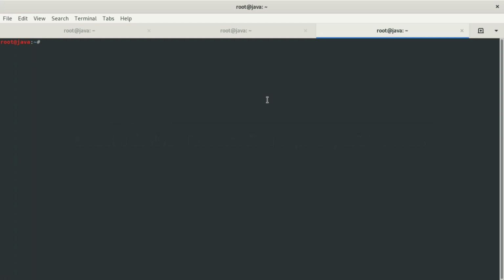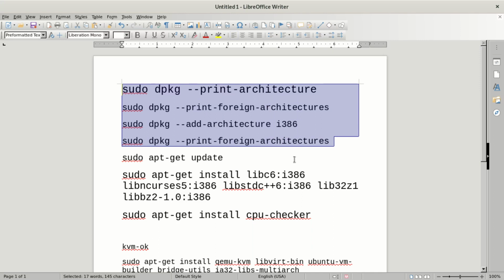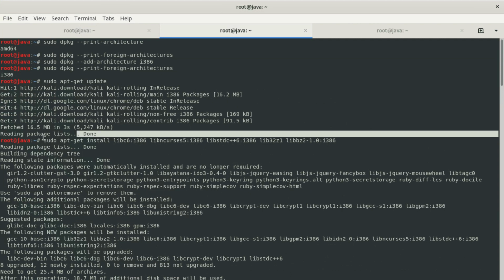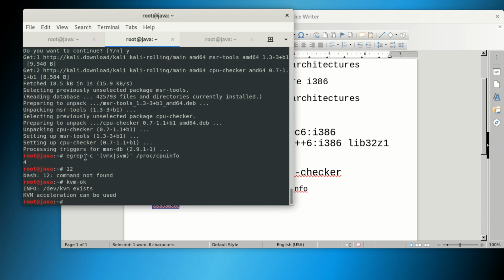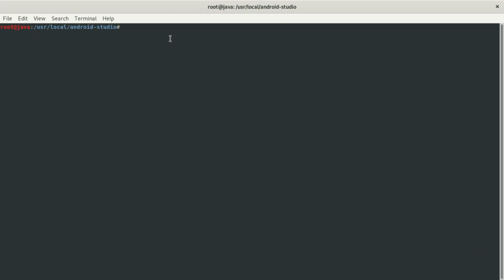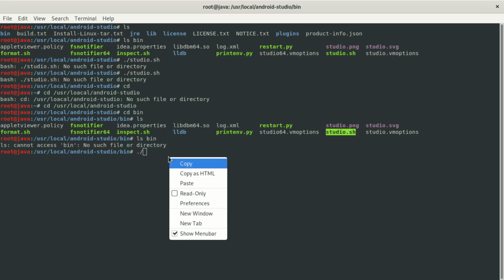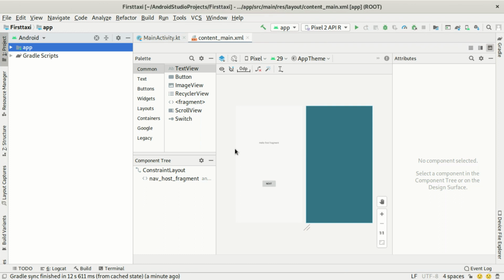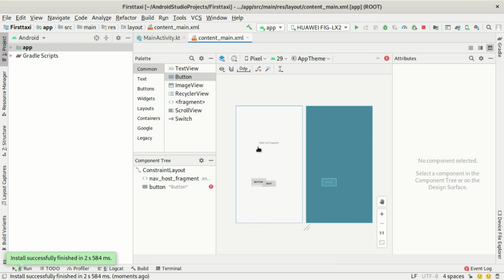Unable to locate package libc6-dev-i386 FIXED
Update Package Lists: Before installing any package, it's essential to update your system's package lists. Open a terminal and run the following command:

sql

Check Package Name: Ensure that you have entered the correct package name. Double-check for typos or errors in the package name you are trying to install.

Enable Multiarch (if required): On some systems, especially 64-bit systems, you may need to enable multiarch support to install 32-bit packages. Use the following command to enable multiarch:

sql

Try Alternative Package: If you still can't locate the package, it's possible that the package might have a different name or a different version. Try searching for alternative packages that serve a similar purpose.

Check Repository Sources: Make sure you have the correct repositories enabled to access the package. Incorrect or disabled repositories can cause package not found errors.

Clear Package Cache: Sometimes, issues can be caused by a corrupted package cache. Try clearing the package cache and updating again:

sql

Fix Broken Dependencies: Check for any broken dependencies and attempt to fix them:

css

If none of the above steps resolve the issue, it's possible that the package may not be available in your system's repositories, or there could be other underlying issues with your package management system. In such cases, seeking help from the Linux community forums or contacting the distribution support might be beneficial.

Remember to exercise caution when making changes to your system and always create backups before attempting any significant changes.